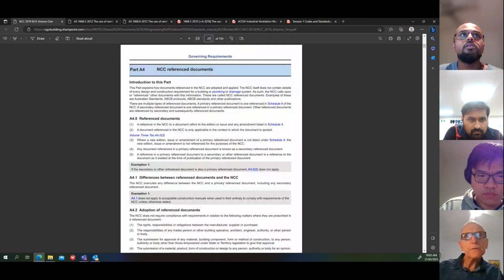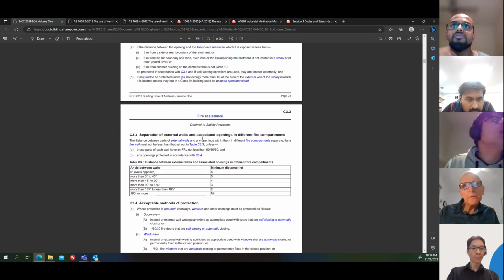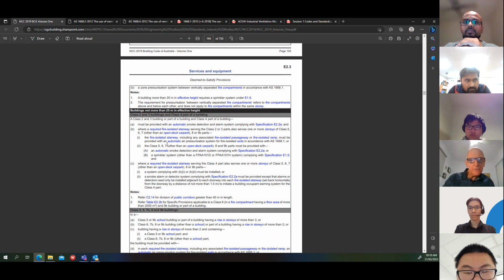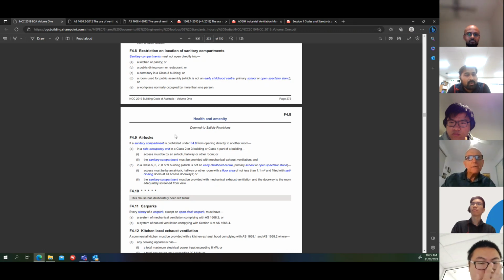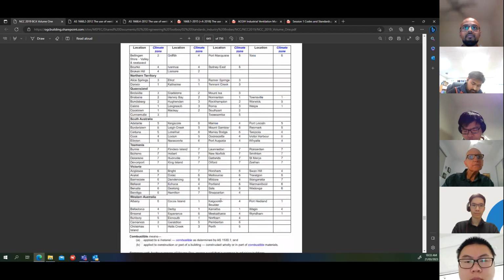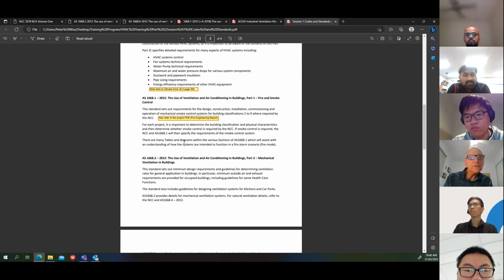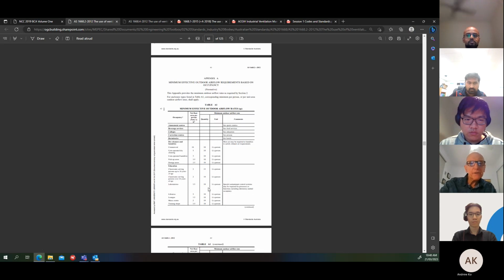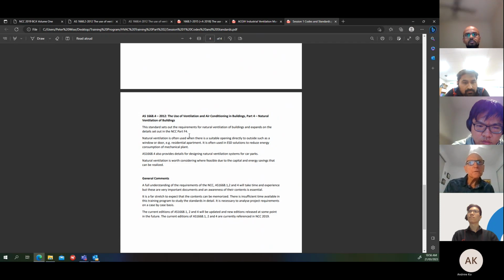PART 2 Chapter 12: Codes and Standards